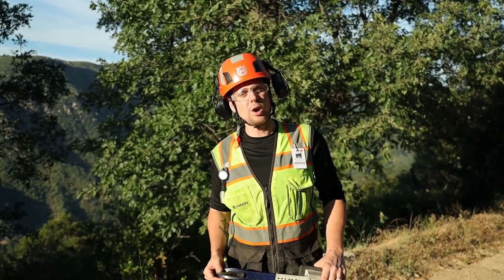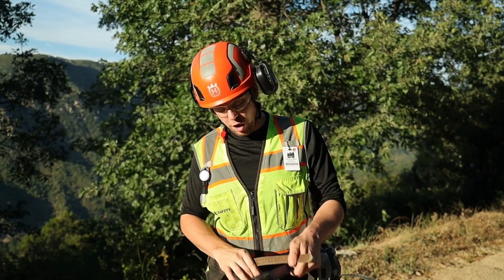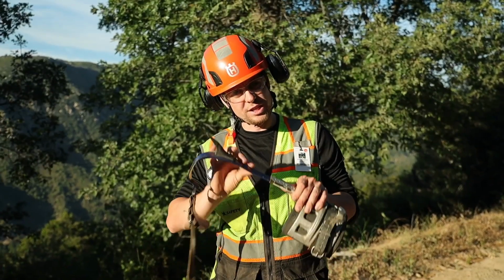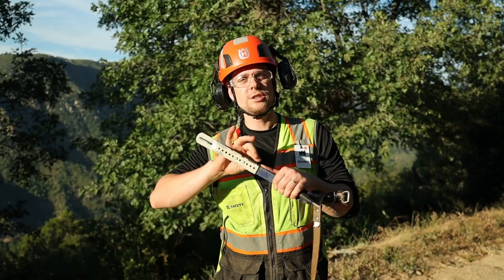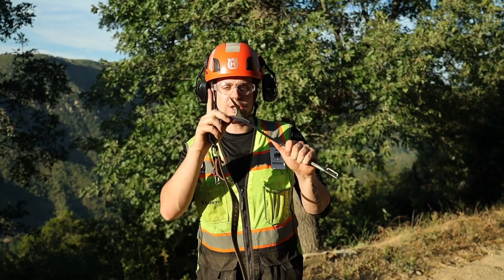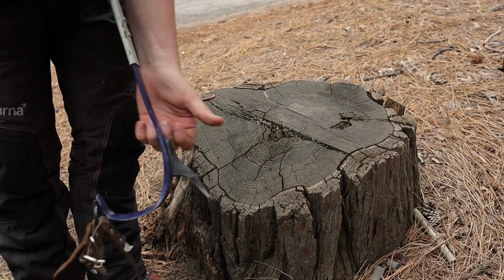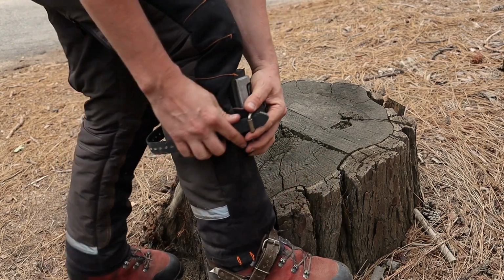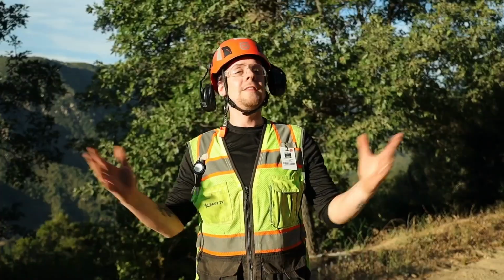North American Training Solutions (NATS): TRAINING TIPS: Inspecting & using your arborist climbers.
Justin Temple, Trainer at: North American Training Solutions (NATS) demonstrates the proper way to use and inspect your arborist climbers.

(Presented by: HAIX® North America)